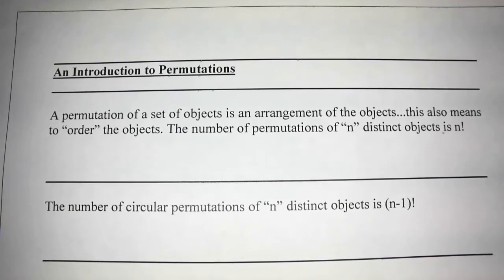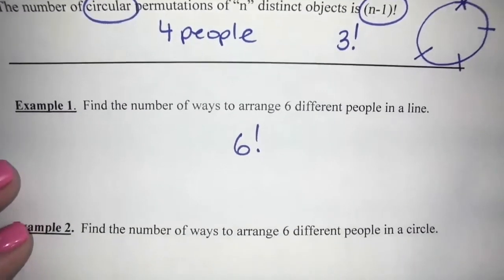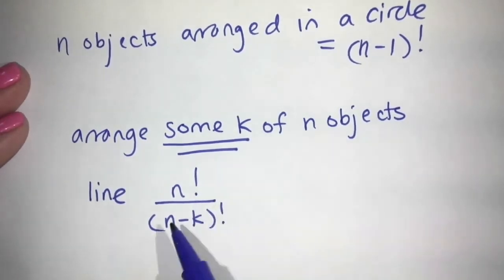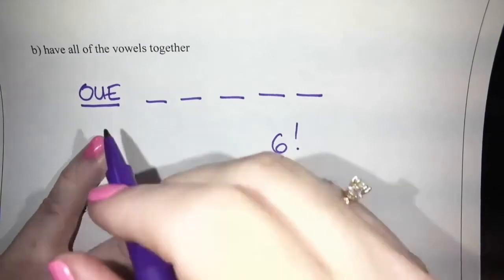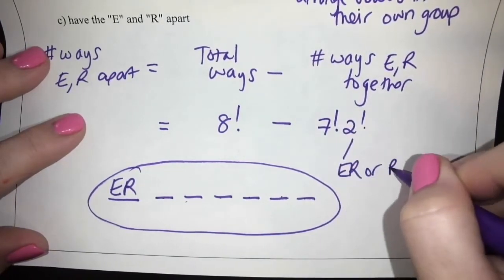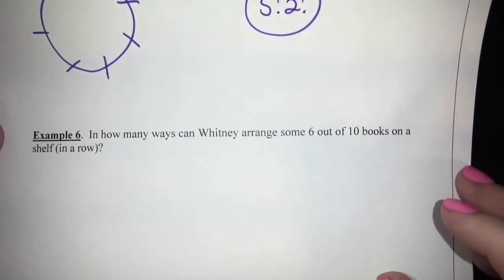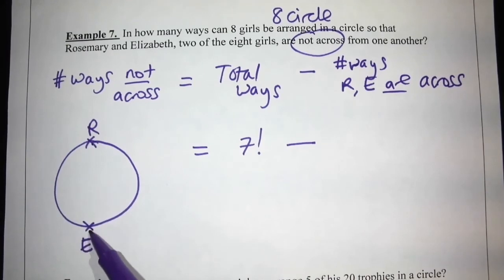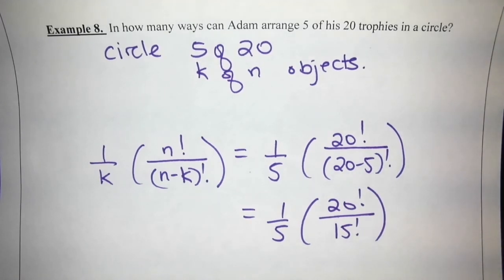MATH 1228 Primer: Basic Permutations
Our MATH 1228 Primers with superstar instructor Tina will get you prepped for your first year of university. In this video, we're reviewing:

00:00 Introduction
00:18 Permutations
12:41 More resources

Join the MATH 1228 StudyHub to connect with other students, ask questions, and access study resources from our expert instructors